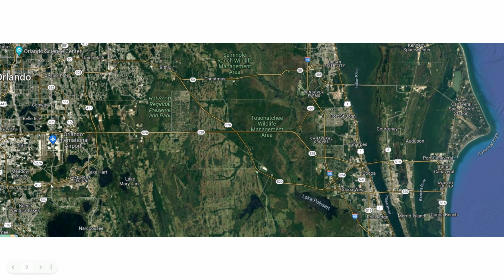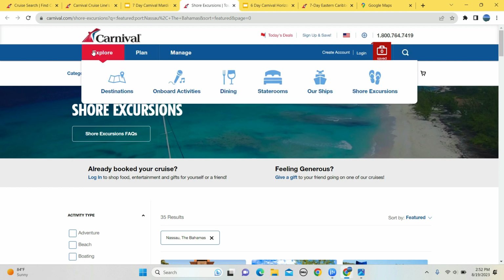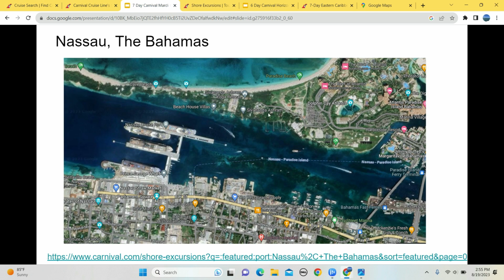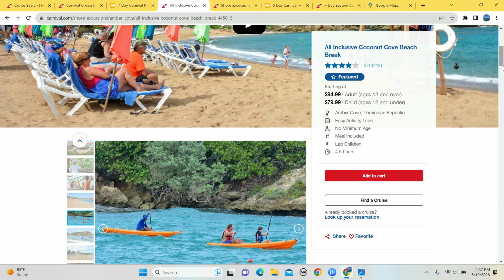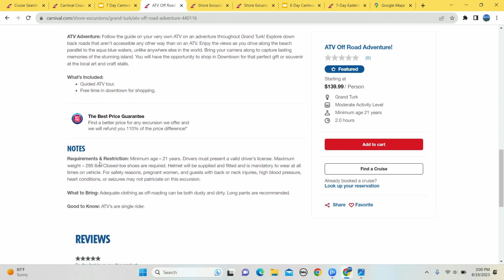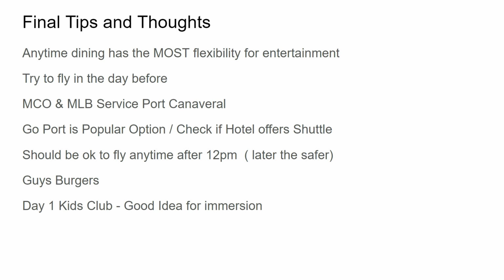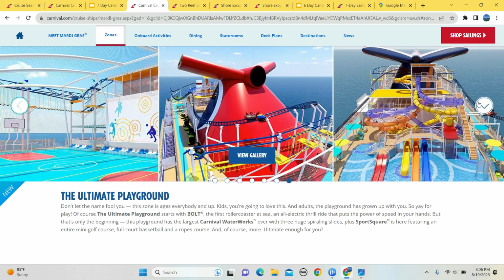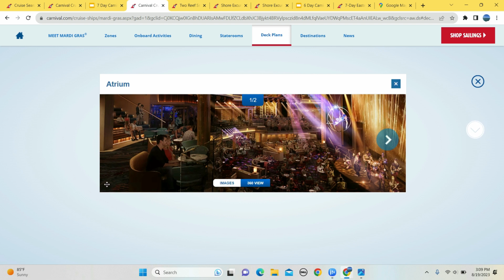Carnival Mardi Gras 7 Night Eastern Caribbean Ports & Excursions Overview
This video will review  free shore excursion options at each port, an overview of some excursion options, port orientation & an overview of port canaveral as well as some ship details.

More Information Can be found @vacationtravelhacks

Cruise Dates:
September 21 - September 28
9/21/2023-9/28/2023
9/21/2023 - 9/28/2023
October 28 - November 4
10/28/2023-11/4/2023
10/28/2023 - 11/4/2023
November 18 - November 25
11/18/2023-11/25/2023
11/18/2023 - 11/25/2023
December 2 -  December 9
12/2/2023-12/9/2023
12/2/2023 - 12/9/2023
December 23 - December 30
12/23/2023-12/30/2023
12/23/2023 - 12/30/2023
January 13 - January 20
1/13/2024-1/20/2024
1/13/2024 - 1/20/2024
January 27 - Febuary 3
1/27/2024-2/3/2024
1/27/2024 - 2/3/2024
Febuary 17 - Febuary 24
2/17/2024-2/24/2024
2/17/2024 - 2/24/2024
March 9 - March 16
3/9/2024-3/16/2024
3/9/2024 - 3/16/2024
March 23 - March 30
3/23/2024-3/30/2024
3/23/2024 - 3/30/2024
April 13 - April 20
4/13/2024-4/20/2023
4/13/2024 - 4/20/2023
May 4 - May 11
5/4/2024-5/11/2024
5/4/2024 - 5/11/2024
June 1 - June 8
6/1/2024-6/8/2024
6/1/2024 - 6/8/2024
June  29 -  July 6
6/29/2024-7/6/2024
6/29/2024 - 7/6/2024
July 27 - August 3
7/27/2024-8/3/2024
7/27/2024 - 8/3/2024
August 24 - August 31
8/24/2024 - 8/31/2024
8/24/2024-8/31/2024
Sepetember 28 - October 5
9/28/2024-10/5/2024
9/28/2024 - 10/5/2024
October 5 - Octover 12